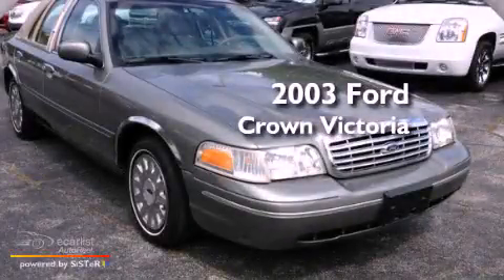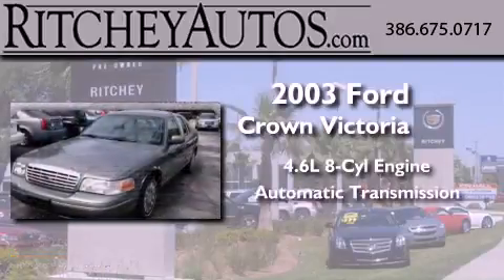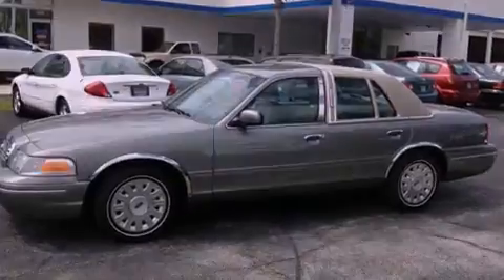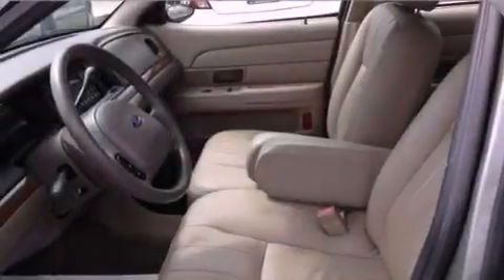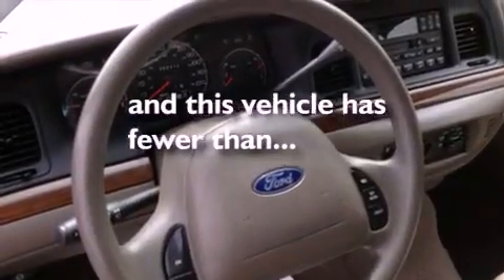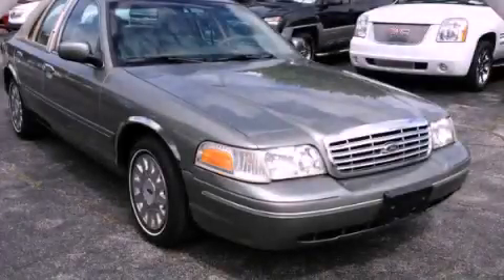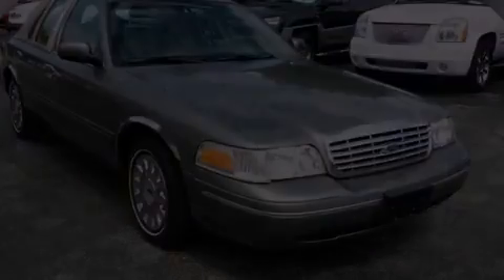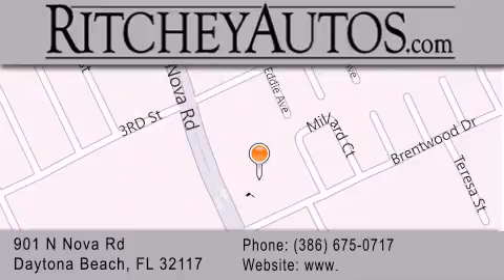Preowned 2003 Ford Crown Victoria Daytona Beach FL 32117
Year : 2003
 Make : Ford
 Model : Crown Victoria
 Engine : 4.6L SEFI OHC V8 engine
 Trans . : Automatic
 Exterior : Green
 Miles : 52,211
 Interior : Other